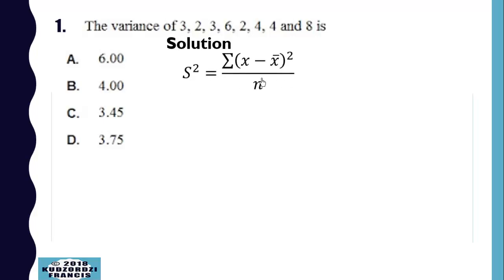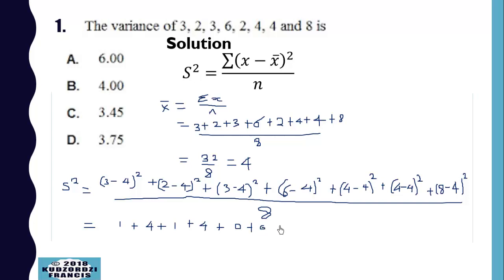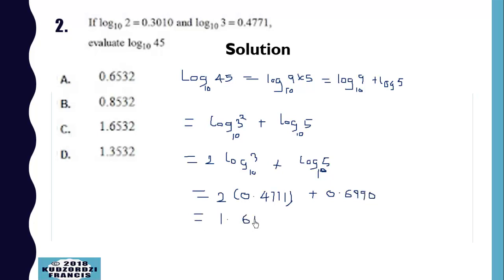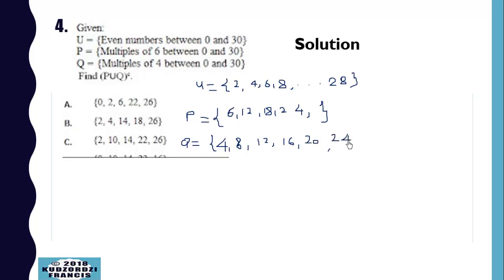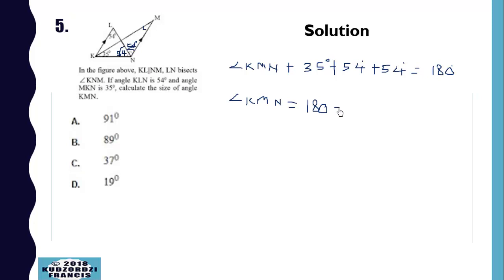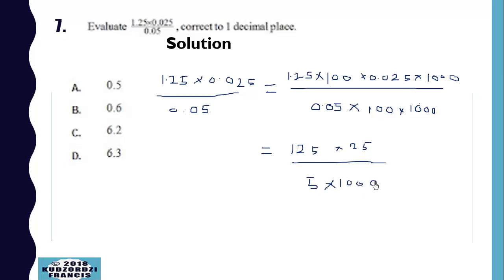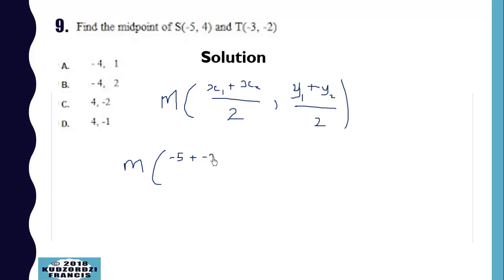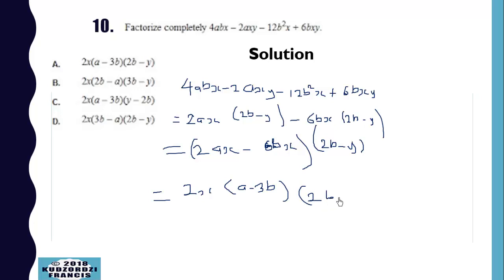JAMB 2018 Mathematics Question 1 to 10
Here is the solution to Jamb 2018 Mathematics Question 1 to 10. Highly recommended for WASSCE students too.